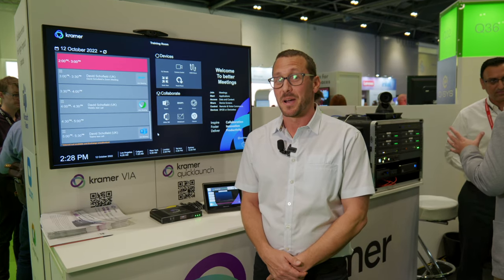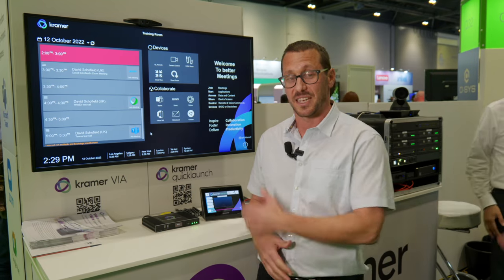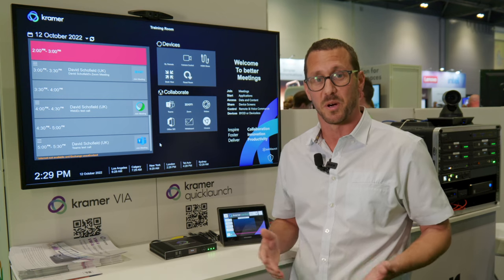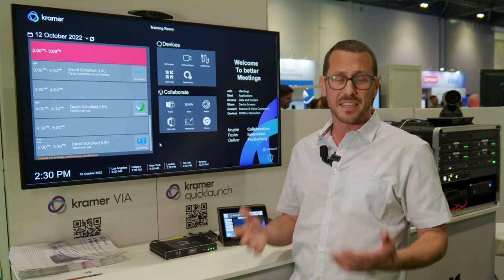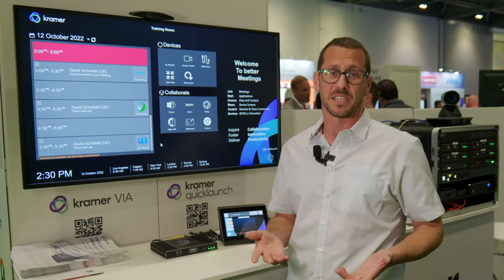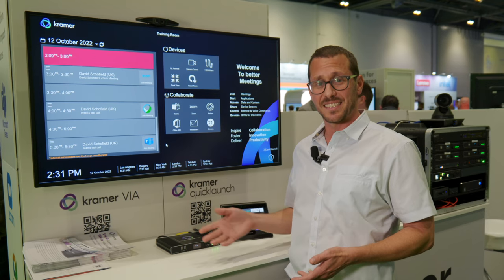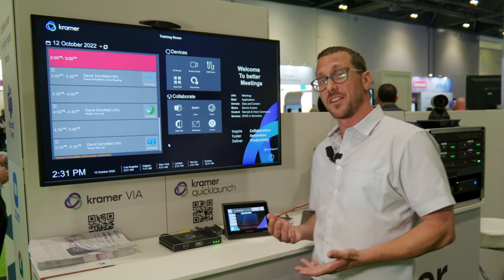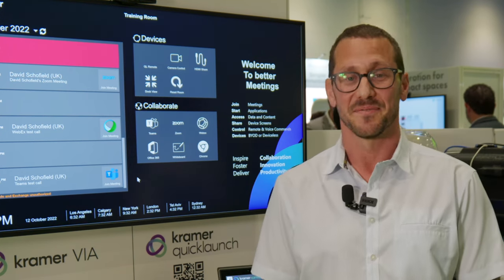UC Expo 22: Engage across multiple UC platforms with Kramer's Quicklaunch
Kramer's Alon Turkaspa talks through the features and benefits of the Quicklaunch software which enables people and organisations to engage across multiple UCC platforms.